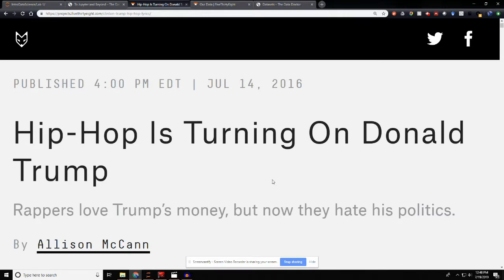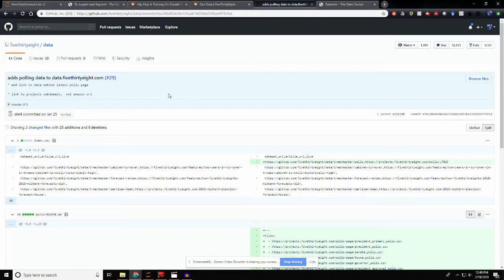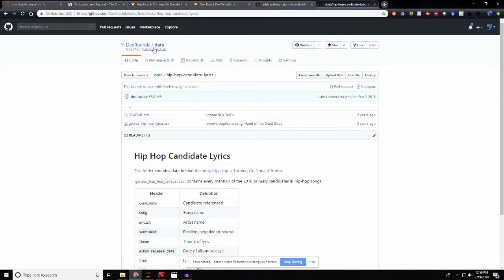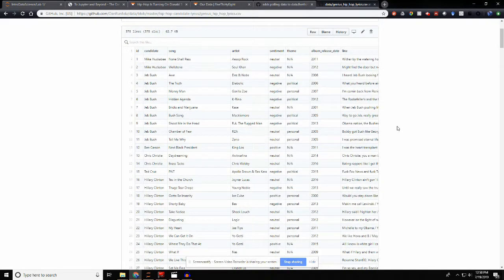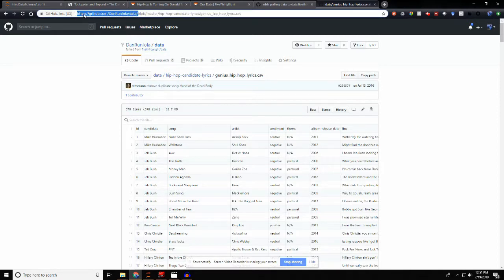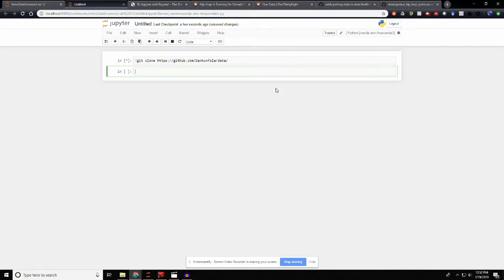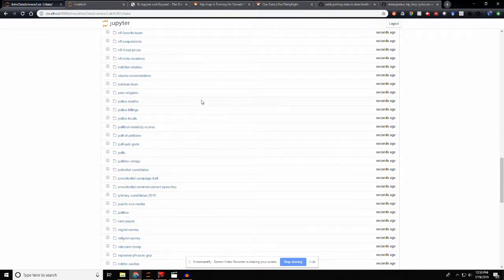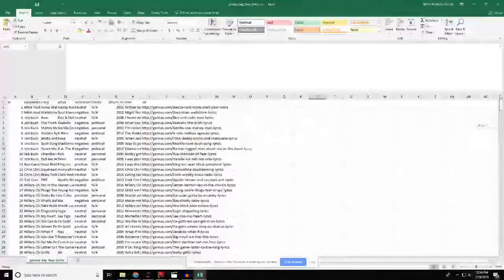Introduction to Data Science Part 1.2: A Dose of Data (Boring Mix)